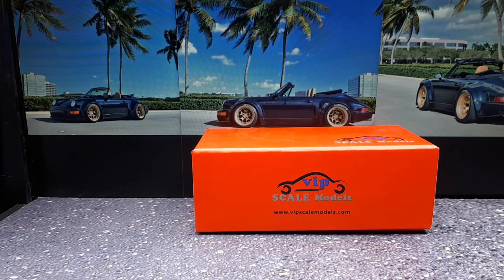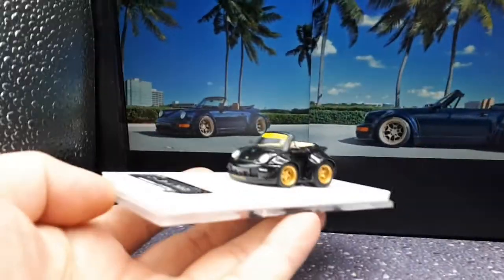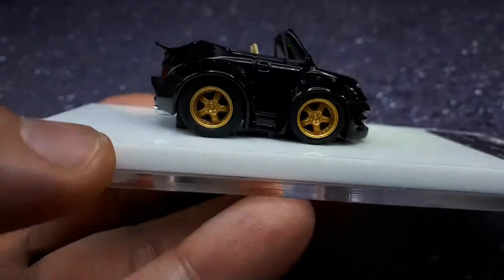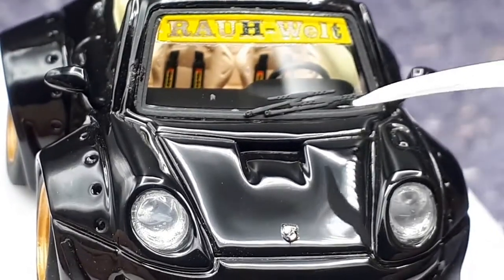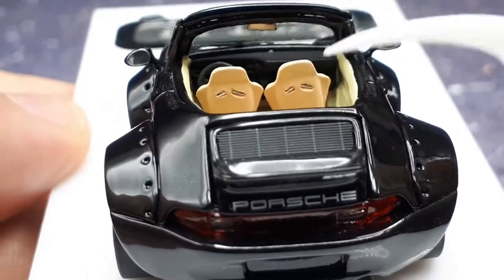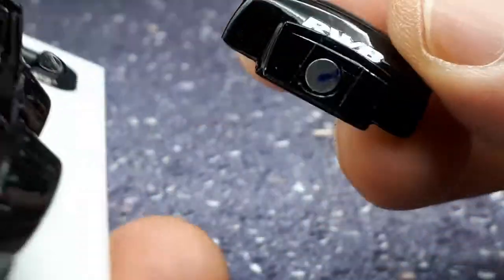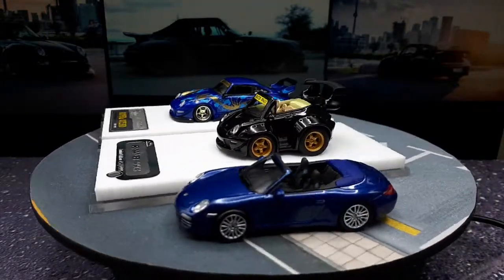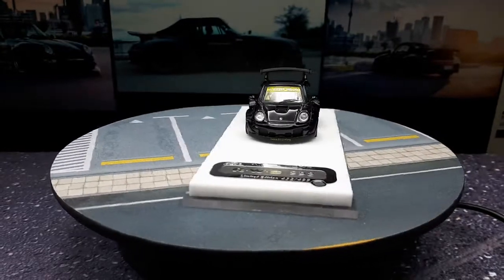Tooned Porsche 911 993 RWB convertible by VIP Scale Models resin model car review q cute egg